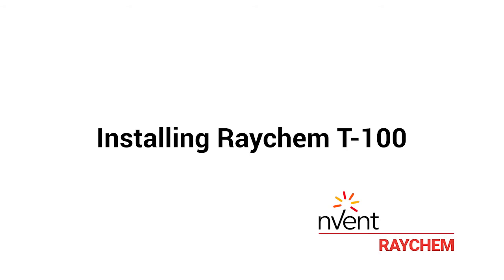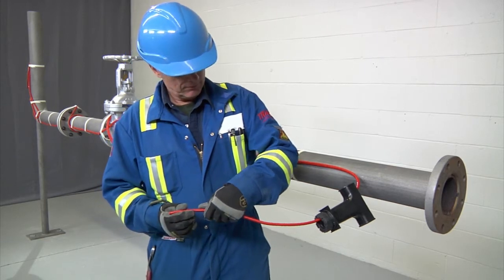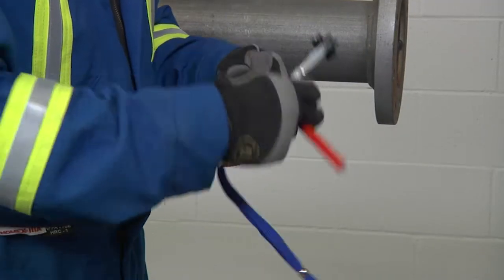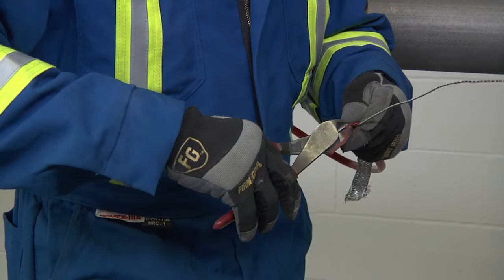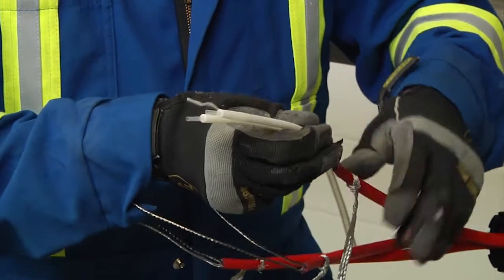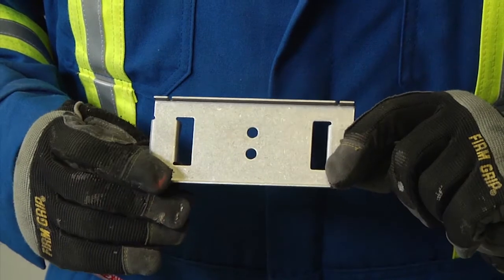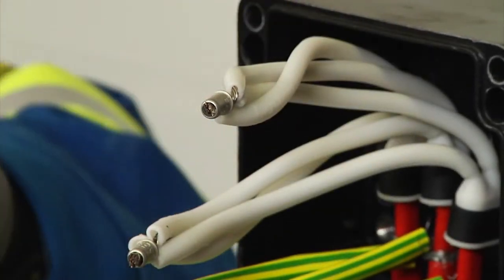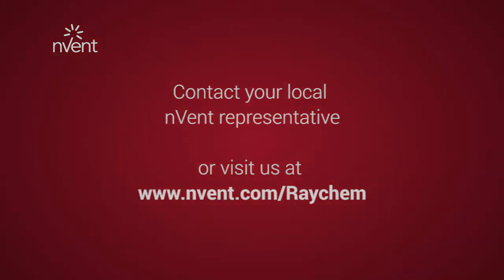RAYCHEM T-100 Above-Insulation Splice Or Tee Installation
nVent RAYCHEM T-100 Above-insulation Splice or Tee Installation Guide. The T-100 serves as an above-insulation splice or tee for up to three RAYCHEM brand BTV, QTVR, XTV, KTV, or VPL heating cables. The T-100 integrates the functions of connection kits and insulation entries.